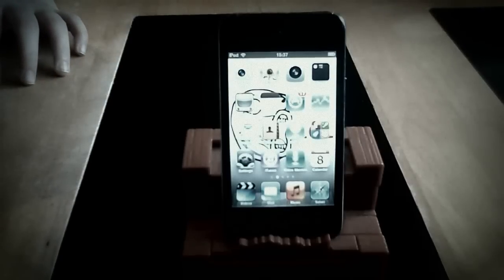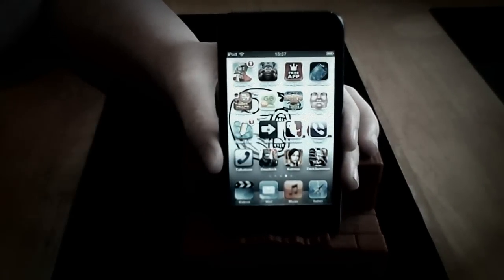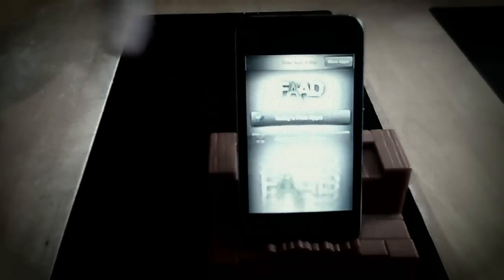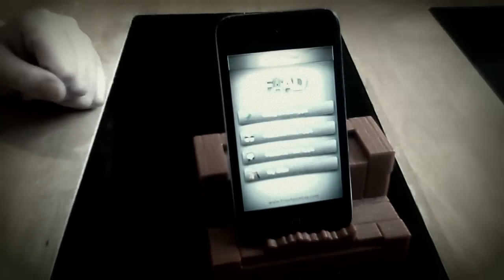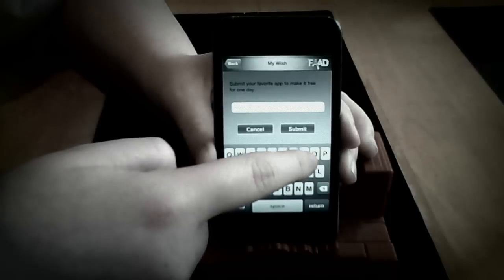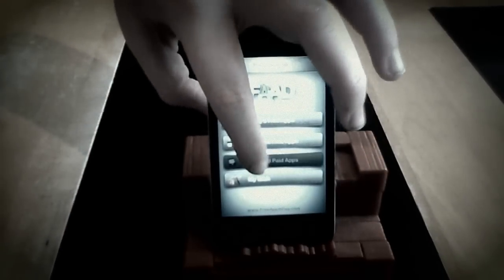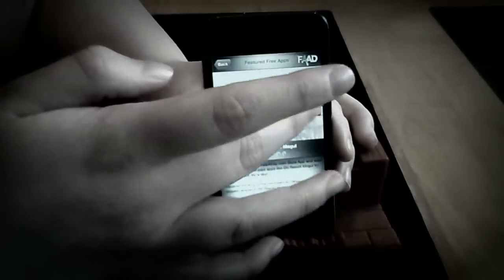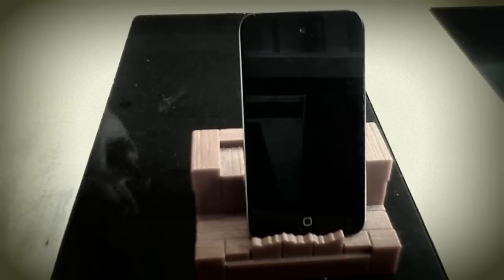How to get free apps On Ipod/Iphone/Ipad [NO JAILBREAK NEEDED]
How to get free apps {NO JAILBREAK NEEDED] IS THE EASIEST WAY TO GET APPS AND CHECK OT MY OTHER VIDEOS